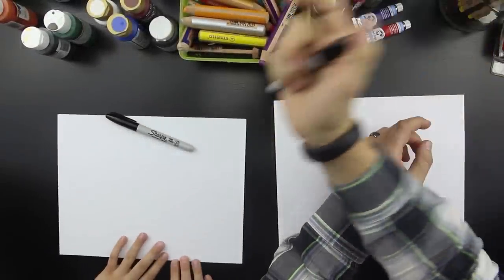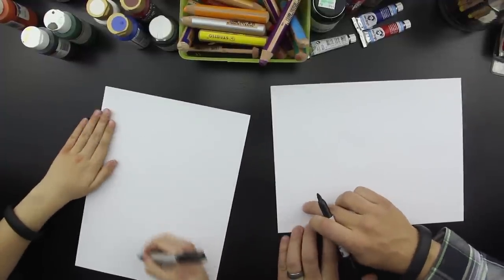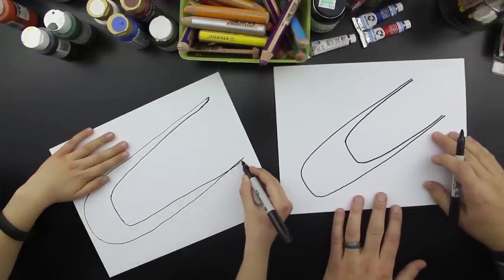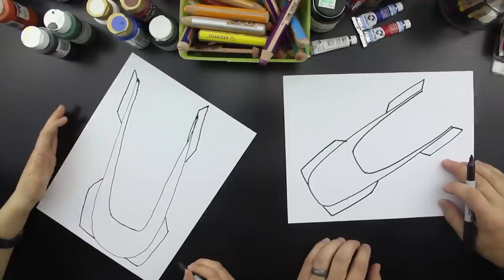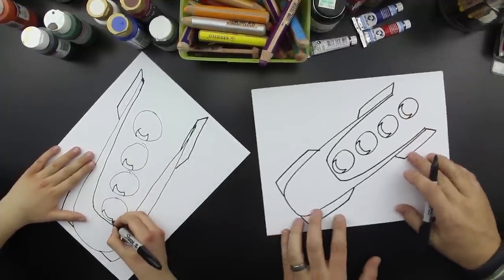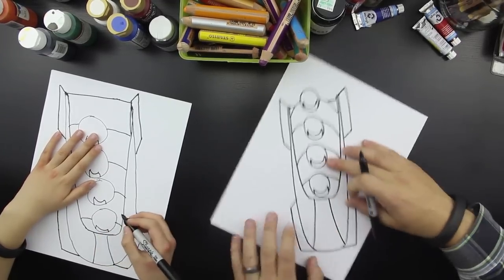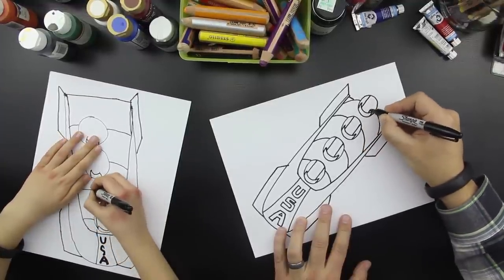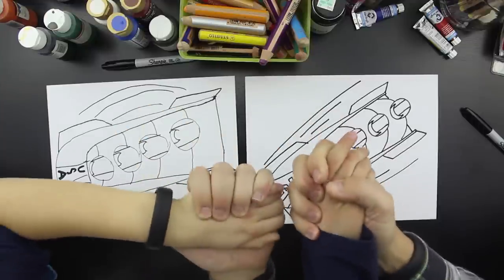How To Draw A Bobsled